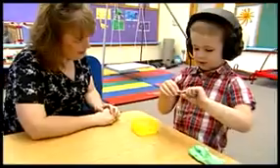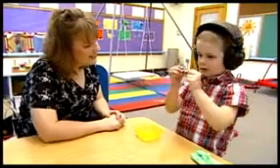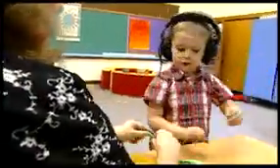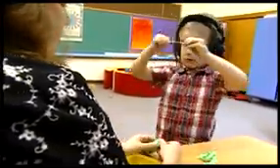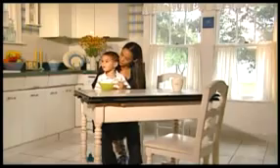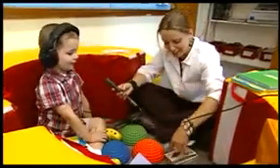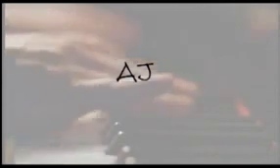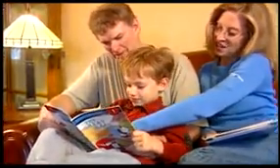[EN] The Tomatis Center at Baker Victory Services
The Tomatis Center at Baker Victory Services